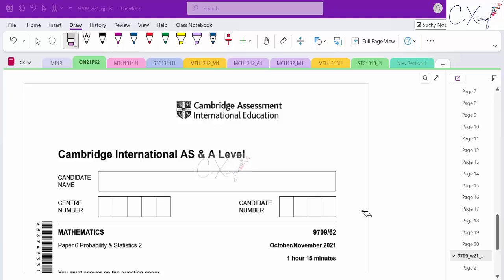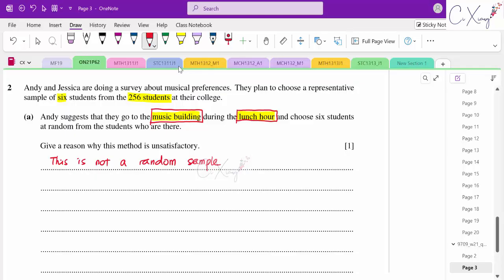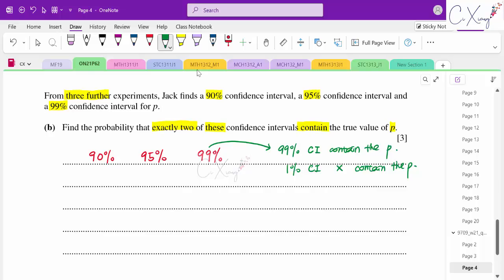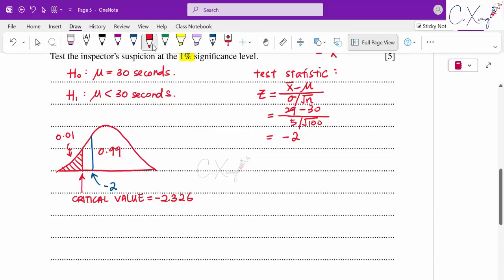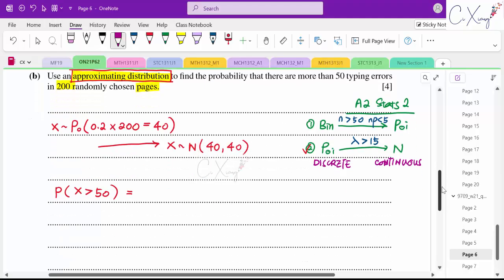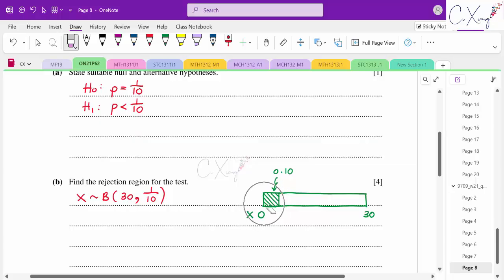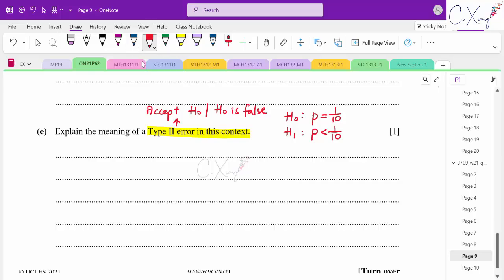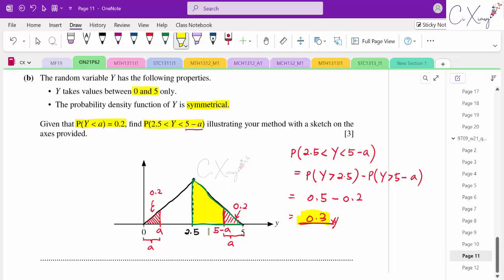9709/62/O/N/21 CAIE A-level Statistics 2 Solution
Full Solution for Statistics 2 October November 2021 Paper 62
9709_w21_qp_62
9709_w21_ms_62
9709_ON21_P62
9709/62/O/N/21

00:00   Question 1
08:34   Question 2
13:34   Question 3
23:06   Question 4
33:28   Question 5
46:18   Question 6
1:00:59   Question 7